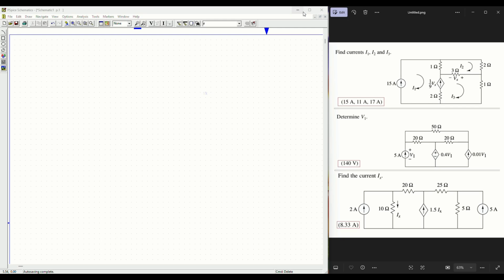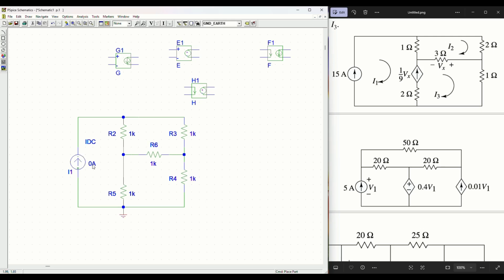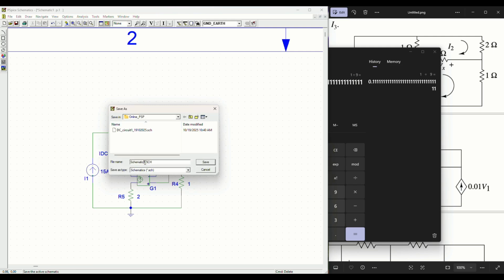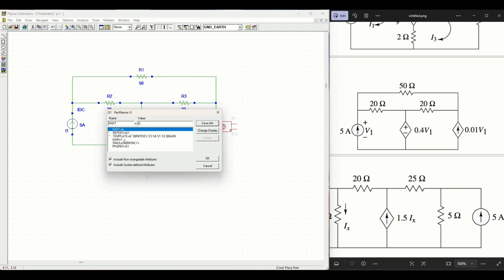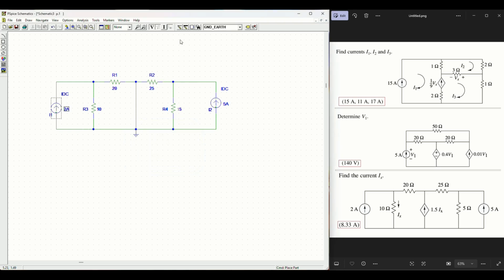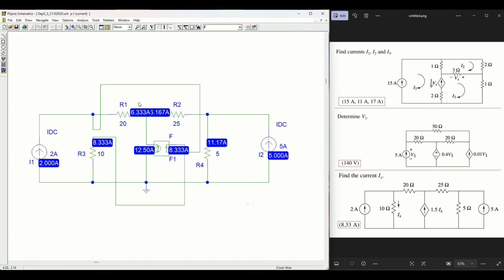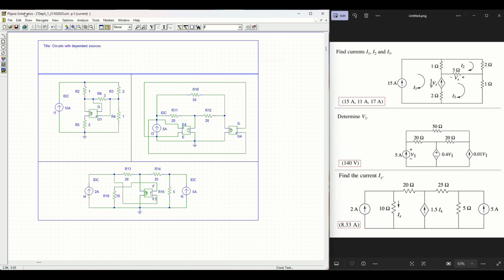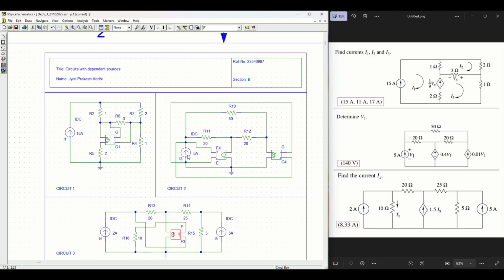Make PSPICE 🔥alive: Learn Dependent Sources, Build Faster, Submit Better, PSPICE Pro Hacks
Circuit Simulation Series (Class 2)
Take your PSPICE workflow from textbook to pro-level in this Class 2 session! 🚀
We focus on dependent (controlled) sources and practical studio-style tips to make your schematics cleaner, faster to build, and perfect for submission.
🧠 What You'll Learn in This Video:
✅Quick Primer: What Dependent Sources Are and How to Place and Configure Them in PSPICE.
✅Smart use of lines, boxes, and text to create well-documented circuits
✅ Simulation “decoration”: build professional title/name/roll-number boxes, annotate with lines/text, and create reusable label templates for lab reports.
✅ Speed-build techniques: keyboard/mouse shortcuts, copy-rotate-flip workflows, grouping, and smart wiring tricks that save minutes per circuit.
✅ Export tips: capture clean screenshots and produce lab-ready schematics.
✅ Pro checklist at the end: What to verify before submitting your simulation file.
This class is ideal for students who want neat, exam-ready schematics and faster simulation workflows — perfect for labs, reports, and demonstrations. ⚡